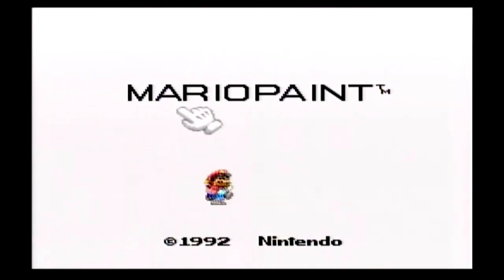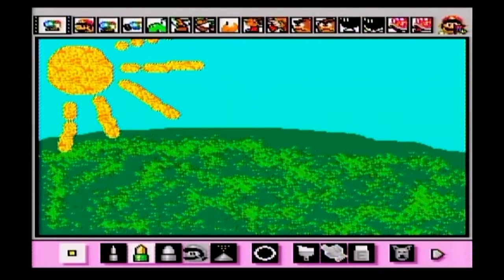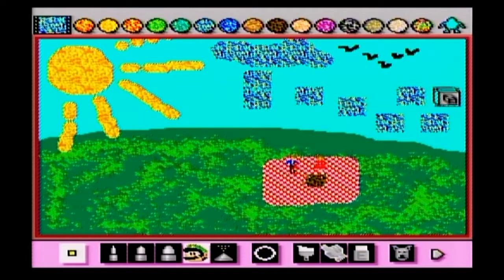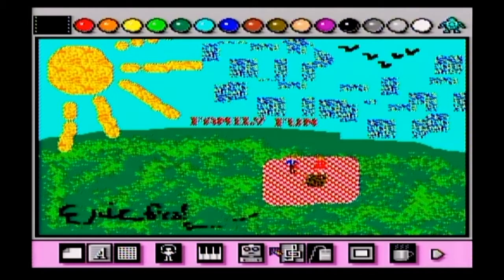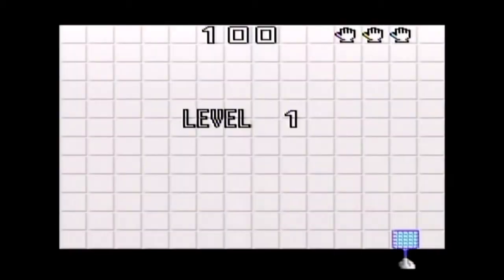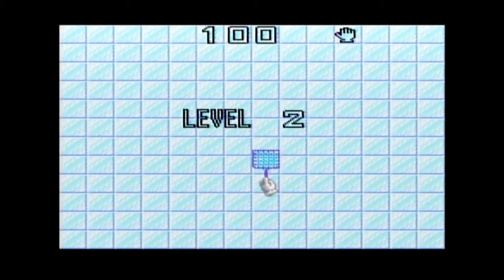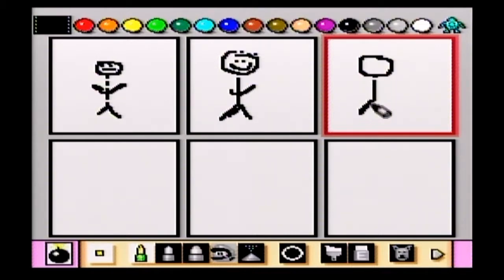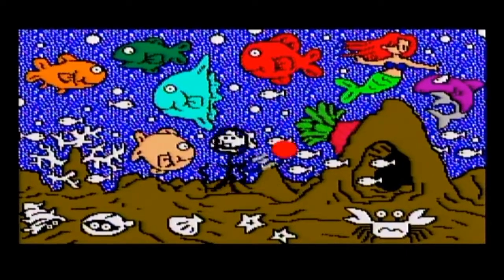Single Episode Games: Mario Paint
Bookend Gaming

Time to get painting! Eric plays Mario Paint for SNES for a little bit, and explores some of the things that the game has to offer. From painting a beautiful picnic scene, to the outro done in the music maker.